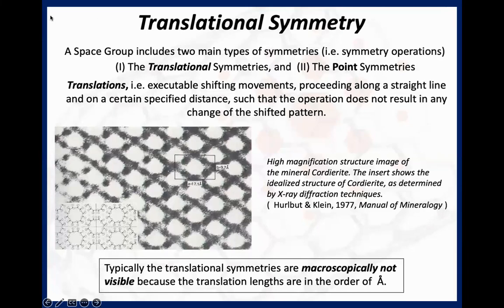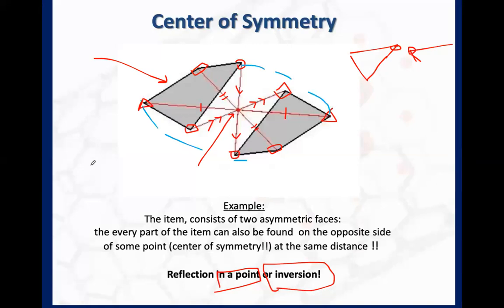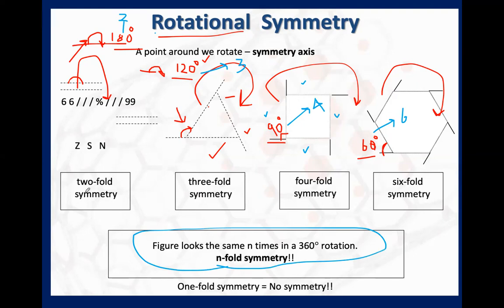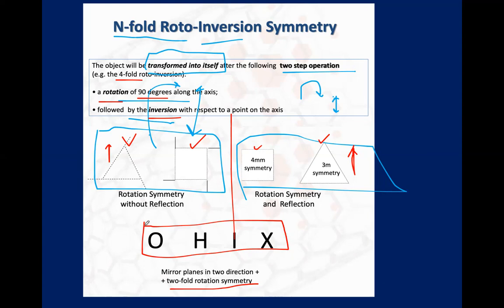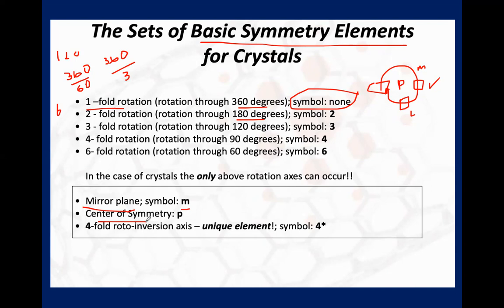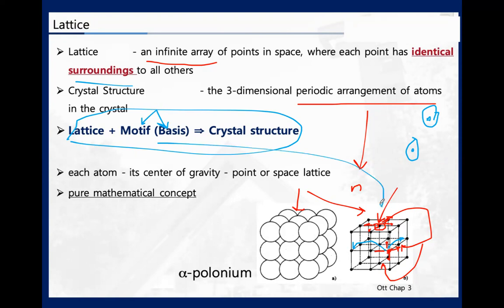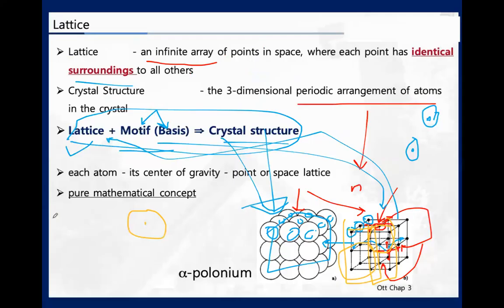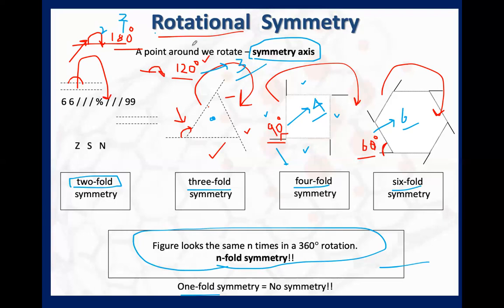Earth Materials Crystallography 15072024